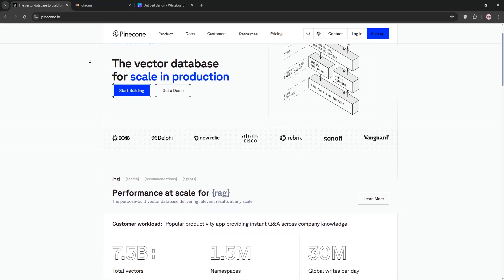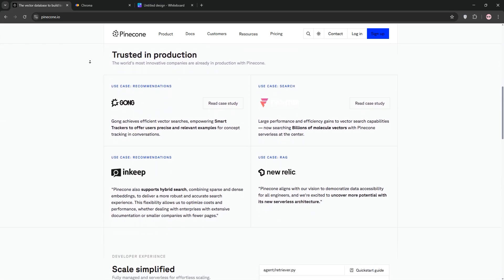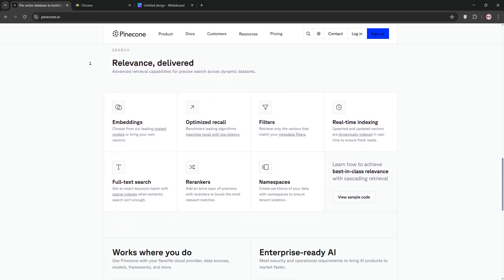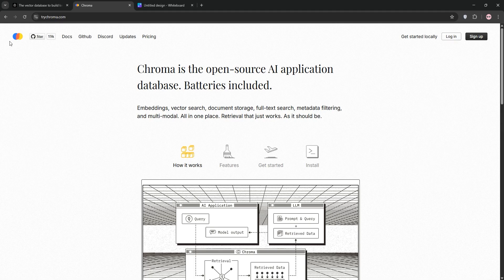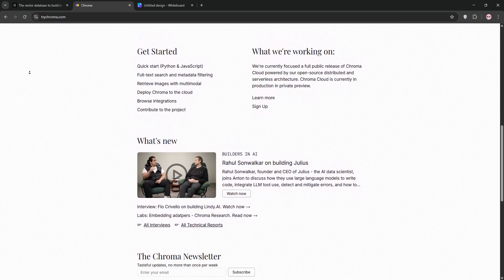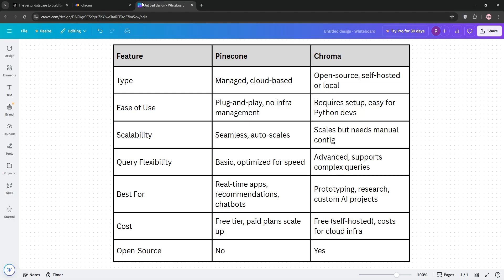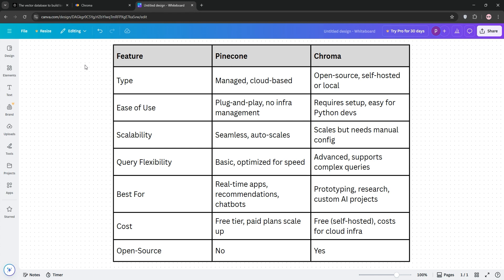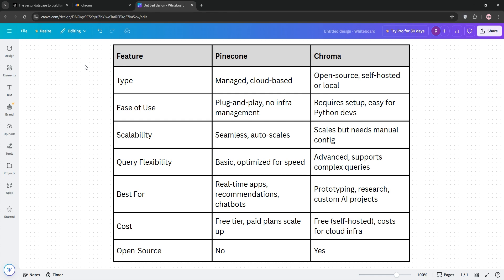Pinecone vs Chroma | Is Pinecone The Better Vector Database in 2025? (FULL OVERVIEW!)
Join us as we delve deep into the world of Pinecone and Chroma, two game-changing products that have sparked much debate. In this comprehensive comparison video, we explore the key differences, unique features, pros, and cons of each. Whether you're a seasoned user or a curious newcomer, this video is your go-to guide for understanding which product comes out on top. Tune in and decide for yourself: Pinecone or Chroma? -